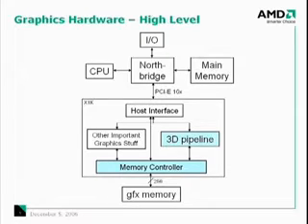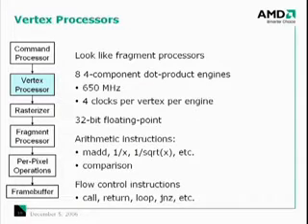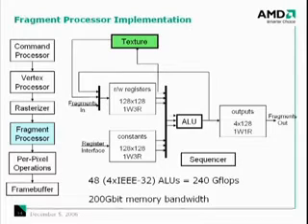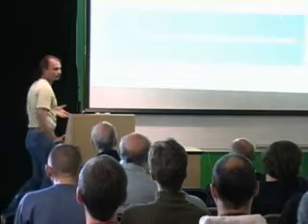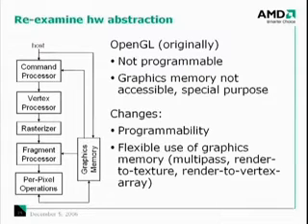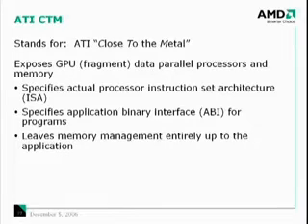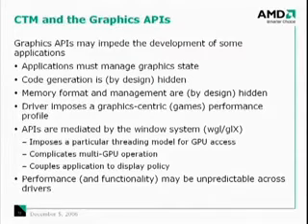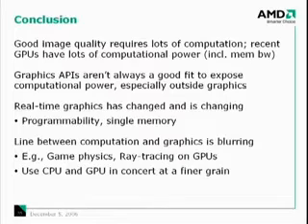Graphics Processors, Graphics APIs, and Computation on GPUs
ABSTRACT

Graphics processing units (GPUs), designed to produce images ranging from scenes in computer games to CAT scan results, have become computational powerhouses capable of hundreds of gigaflops per second. As computational power has increased, so has flexibility and programmability, allowing GPUs to be applied in new ways in both graphics and non-graphics applications.

I will review the architecture of recent GPUs and the traditional software interfaces to them, as well as present a new interface from ATI that more closely reflects current GPU design and use.  Credits: Speaker:Mark Segal